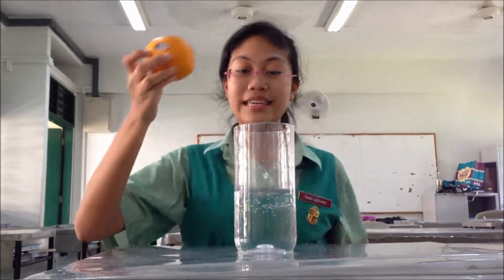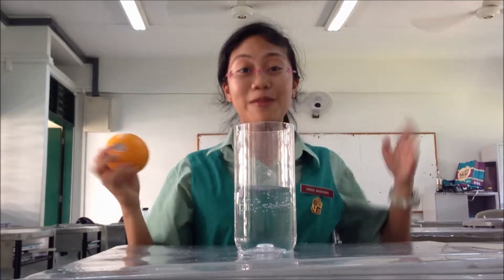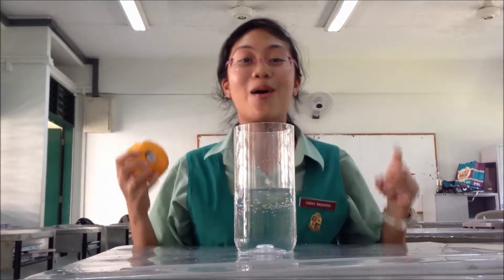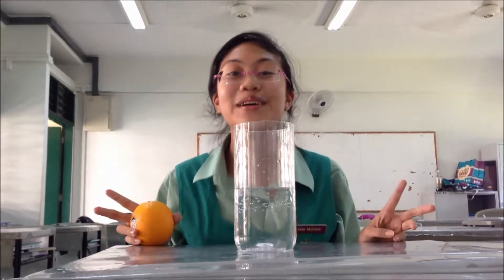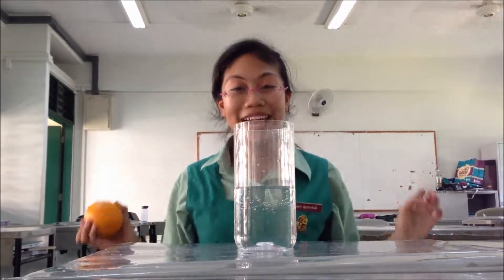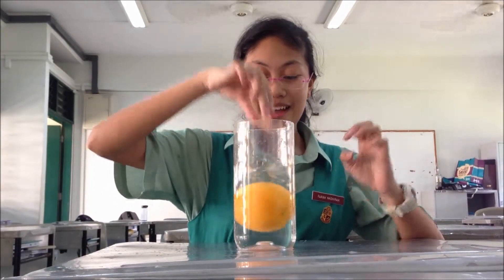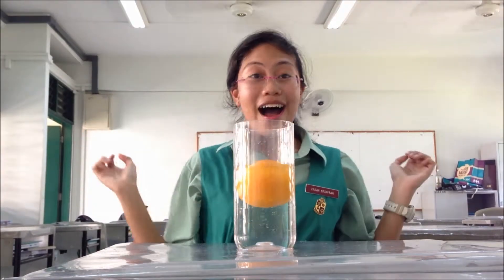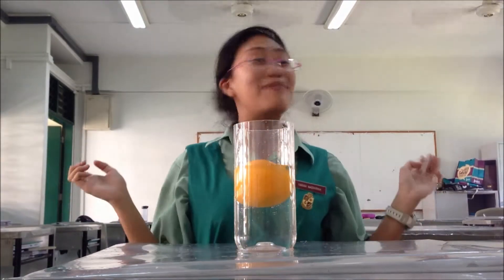density project orange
physics density project experiment!!